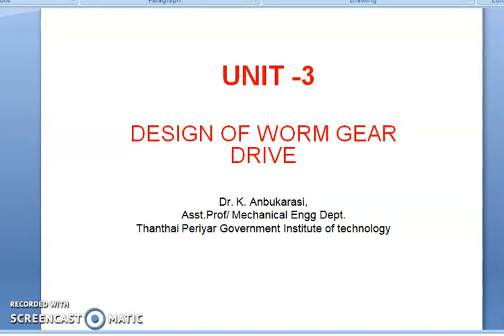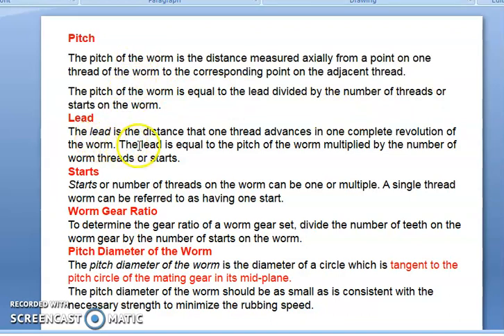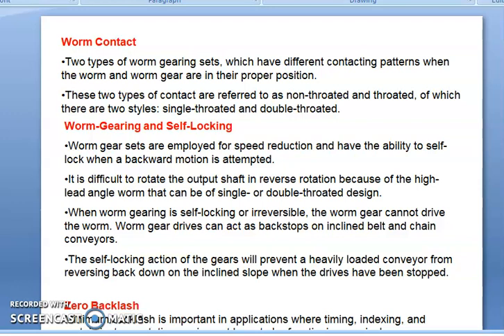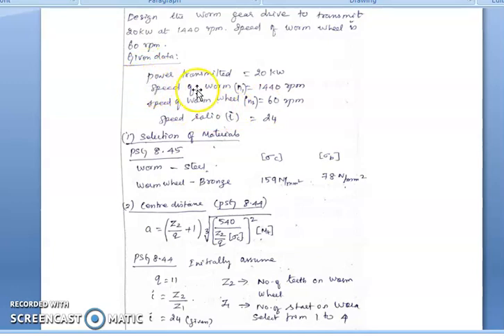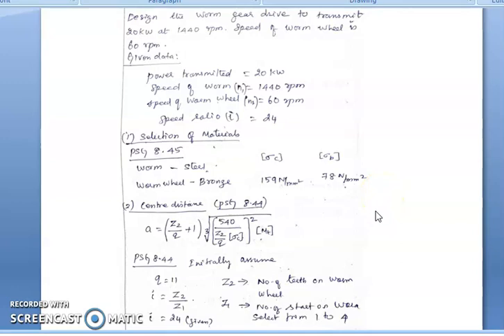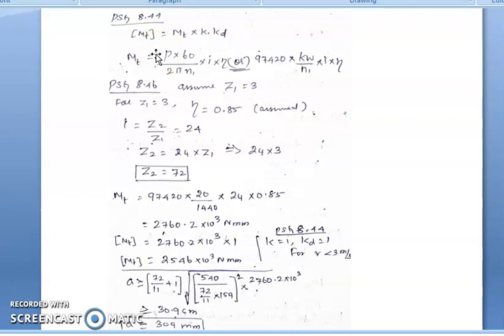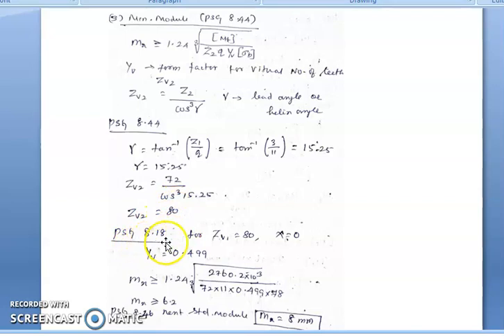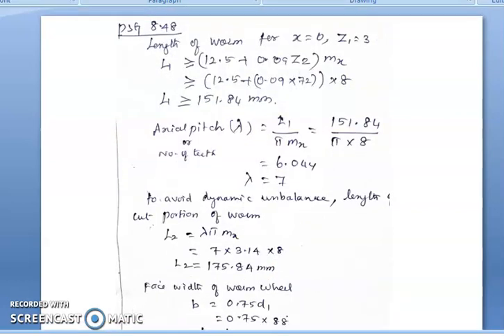Design of worm gear Dr K A TPGIT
Discussion about worm and worm wheel drive and problem practised